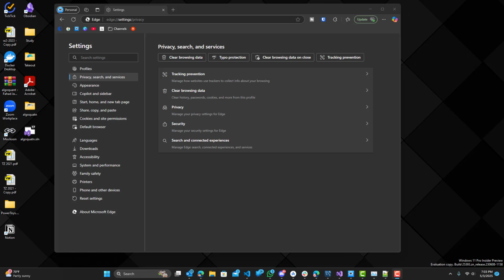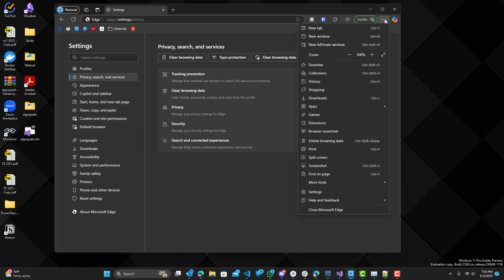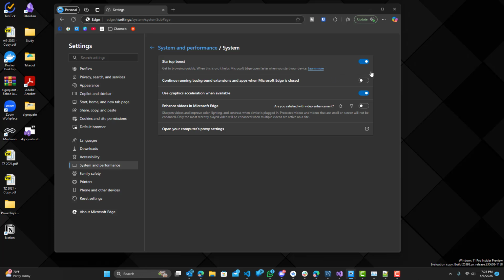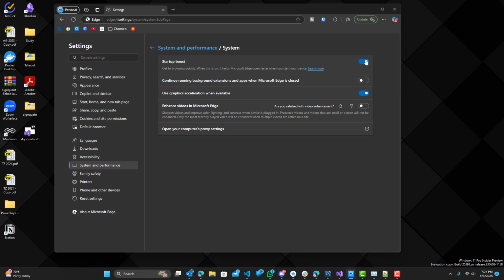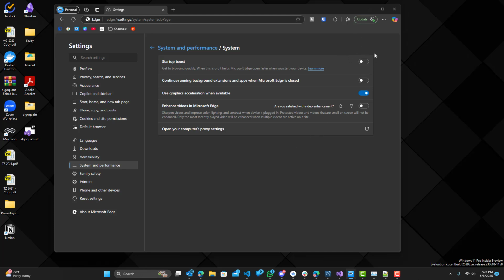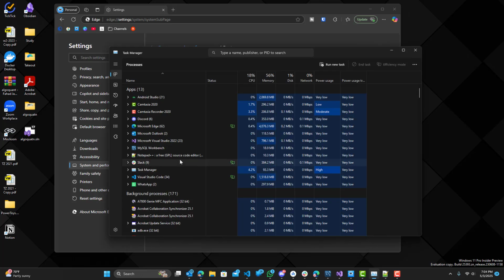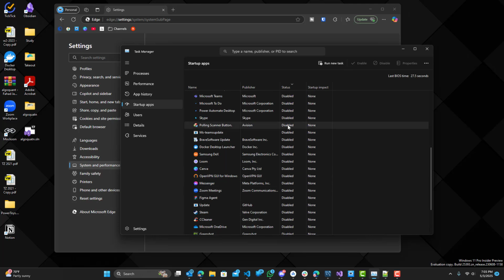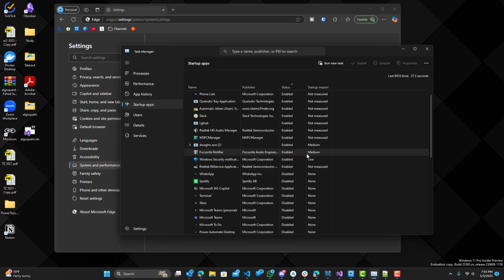Stop Microsoft Edge from Running in the Background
In this tutorial I show you how to stop edge from running in the background.